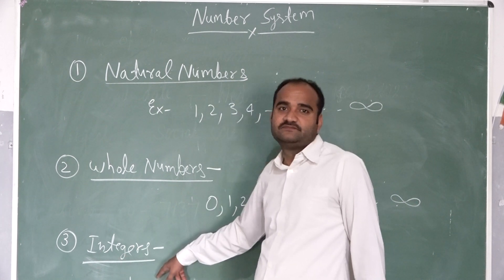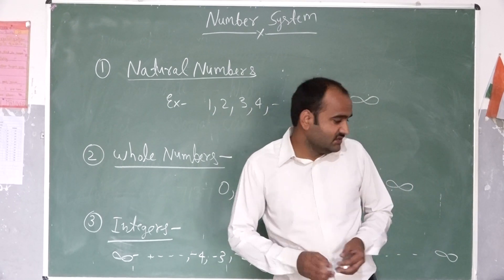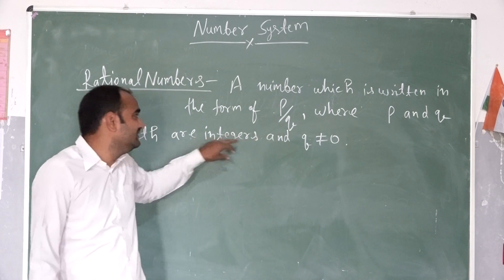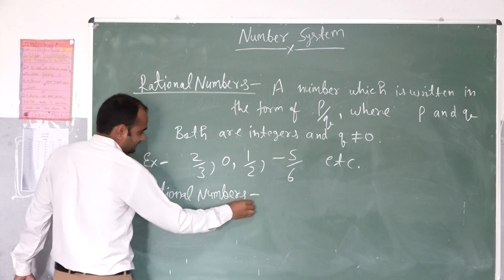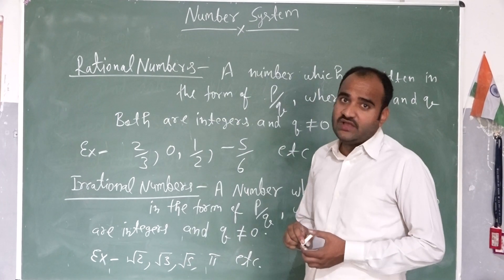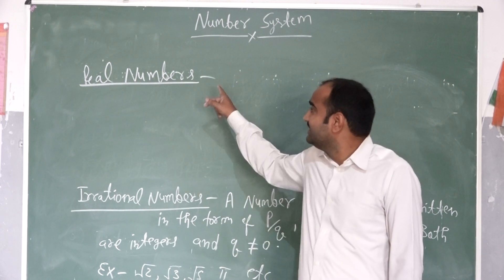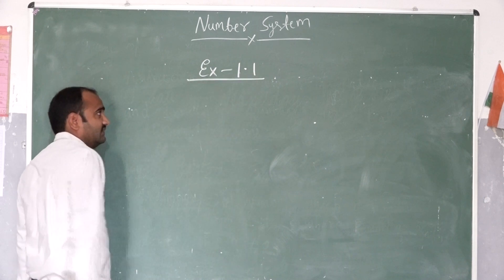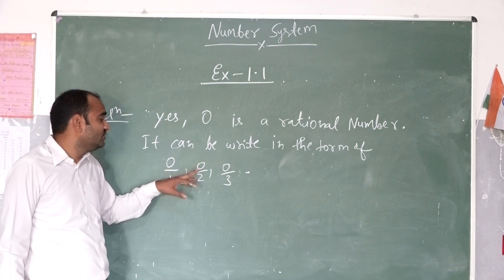CLASS IX MATHEMATICS PART II